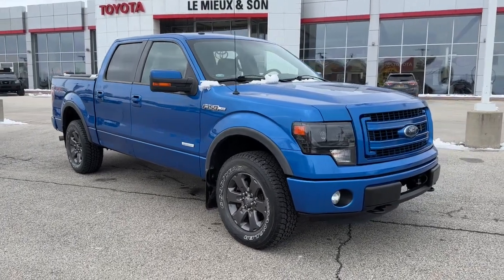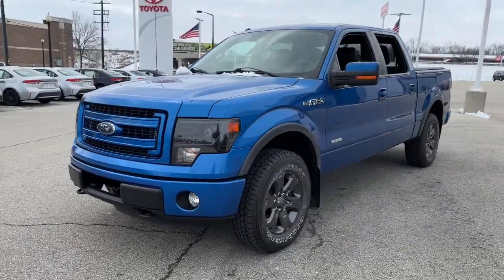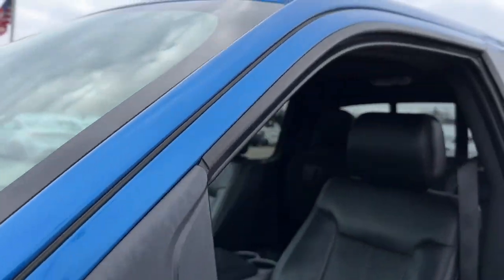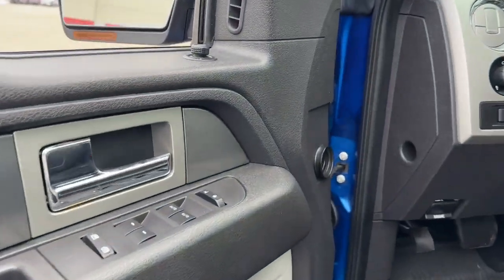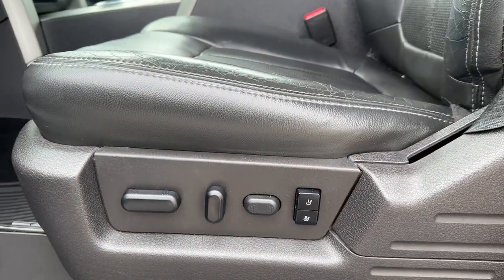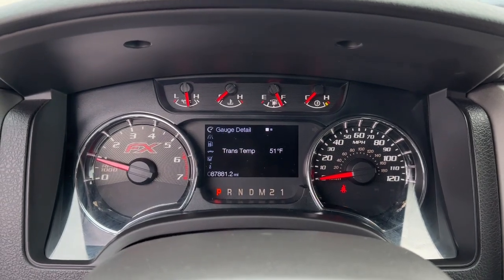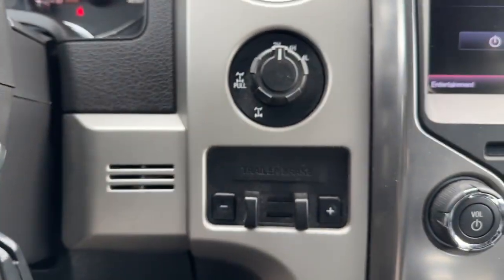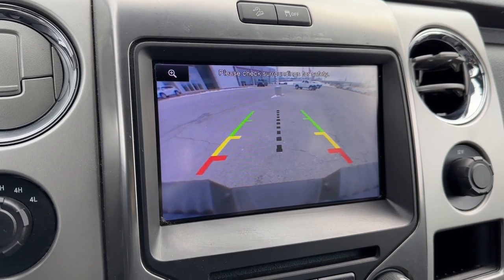2013 Ford F-150 Green Bay, Appleton, Oshkosh, De Pere, Kaukauna WI 52192C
Blue Used 2013 Ford F-150 FX4 available in Green Bay, Wisconsin at Le Mieux Toyota and Son. Servicing the Appleton, Oshkosh, De Pere, Kaukauna, WI area.

Blue 2013 Ford F-150 FX4 4WD 6-Speed Automatic Electronic 3.5L V6 3.5L V6 6-Speed Automatic Electronic 4WD Blue ABS brakes Alloy wheels Compass Electronic Stability Control Illuminated entry Low tire pressure warning Remote keyless entry Traction control.Odometer is 47509 miles below market average!Awards:* 2013 KBB.com Brand Image Awards